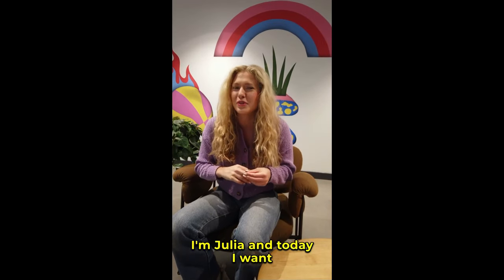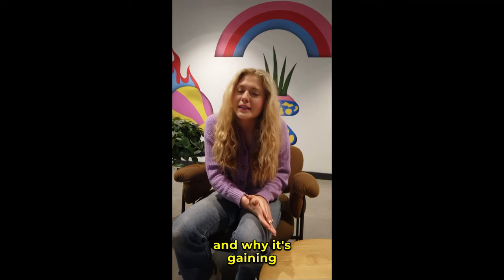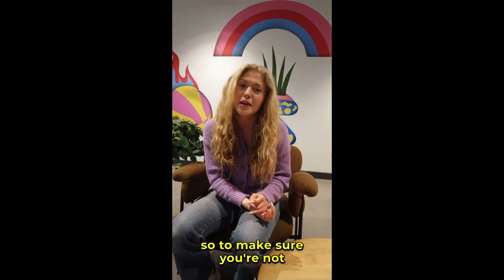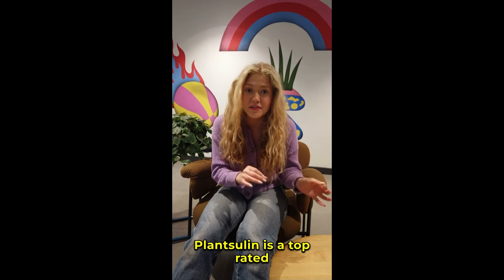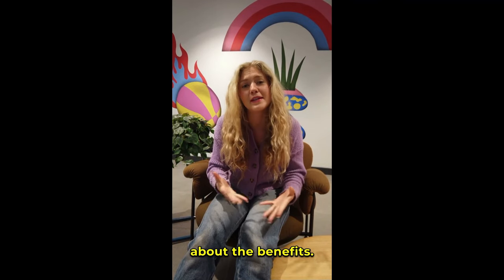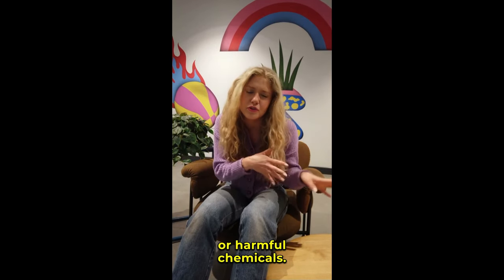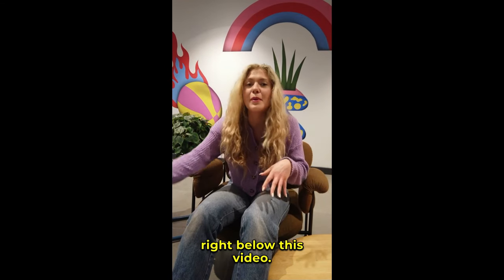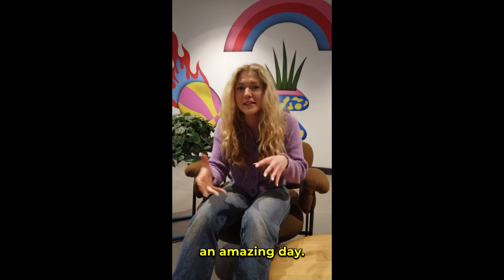PLANTSULIN REVIEWS ((WATCH THIS NOW!))- PLANTSULIN REVIEW, PLANTSULIN BLOOD SUGAR SUPPORT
✨ In this comprehensive review, you’ll discover everything about PlantSulin: how it works, what makes it stand out, and where to purchase it. PlantSulin is a natural supplement crafted to safely and effectively help balance blood sugar levels. We’ll explore its core benefits, ingredients, and real-life user experiences.
💊 PlantSulin is designed to regulate blood sugar levels while enhancing overall health. Made from 100% natural ingredients, it blends ancient remedies with modern science, offering a holistic approach to glucose management. Whether you're dealing with sugar spikes, low energy, or general fatigue, PlantSulin provides natural, effective support.
🌱 Key ingredients include Berberine, which lowers blood sugar and boosts insulin sensitivity, Chromium to aid glucose processing and metabolism, and Gymnema Sylvestre, a herb known to reduce sugar cravings and enhance pancreatic function. Cinnamon Bark and Bitter Melon further support healthy glucose metabolism and blood sugar control.
✨ PlantSulin’s benefits include stabilizing blood sugar, increasing energy, reducing fatigue, curbing appetite, and supporting heart health—all without synthetic additives or harmful chemicals.
🛒 PlantSulin has earned positive feedback from users on platforms like TrustPilot, with reports of improved energy and more stable blood sugar levels. For guaranteed results, purchase exclusively from the official website. Beware of counterfeit products on other marketplaces, as they may be ineffective. Use the official site for the real deal.
💲 Take advantage of limited-time offers by visiting the official website today, where you can also find bulk purchase discounts for added savings.
💯 PlantSulin is backed by a 100% money-back guarantee, allowing you to try it risk-free. If you're not satisfied, the support team is ready to assist with a full refund.
✅ For optimal results, take one capsule daily. Consistent use for 3 to 6 months is recommended for the most significant improvements. Pricing varies based on quantity, with larger packages providing better value.

Key moments of the video PlantSulin
00:00 PlantSulin
00:18 PlantSulin Official Website
00:45 PlantSulin Reviews
01:10 PlantSulin Blood Sugar
01:56 PlantSulin Benefits
02:02 PlantSulin Amazon
02:02 PlantSulin Customer Reviews